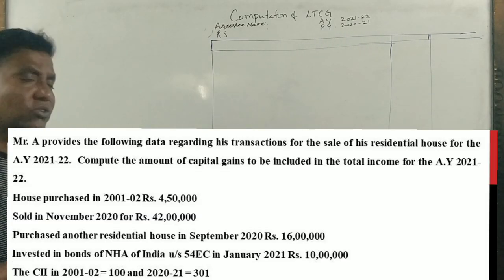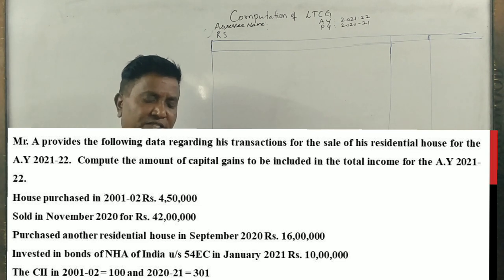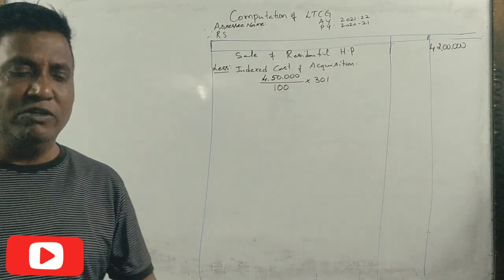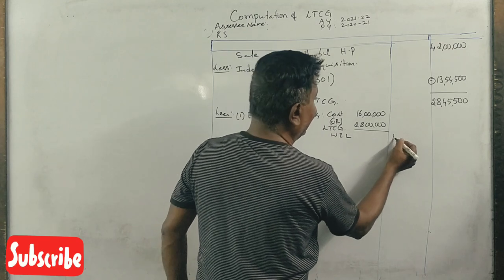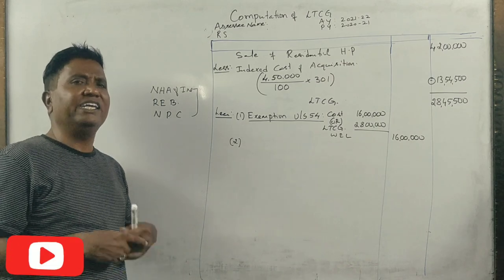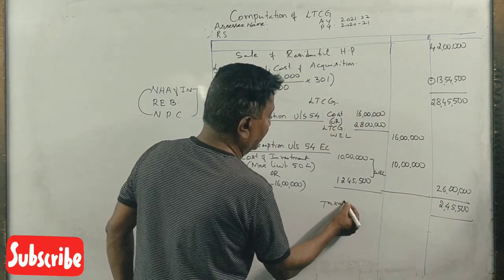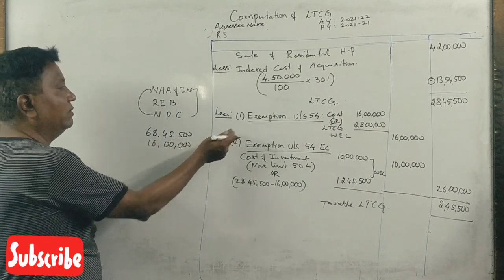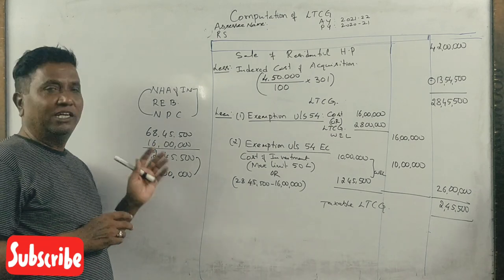Income From Capital Gains in Kannada PART 7 - B.Com 2015 Question Paper 5 Marks BY Srinath Sir